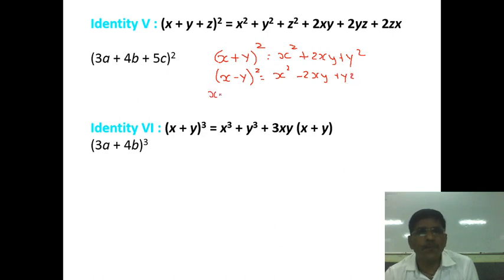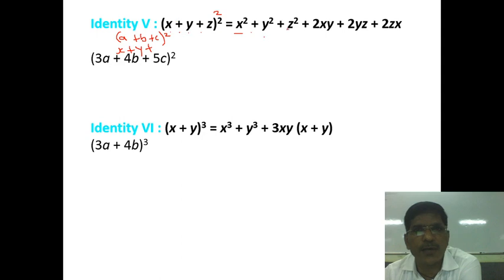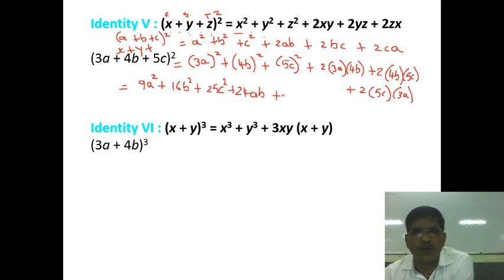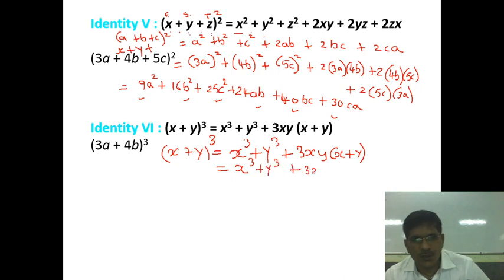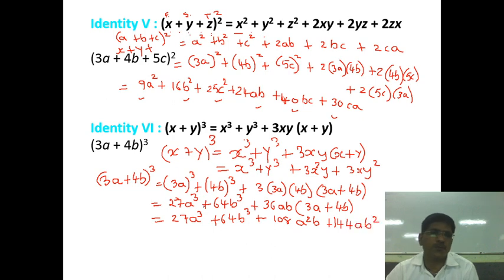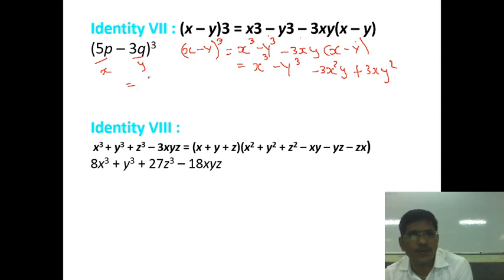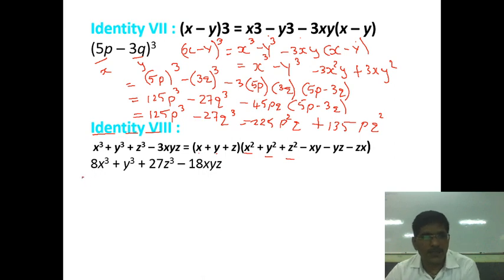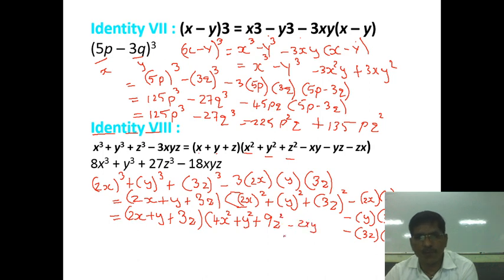9TH | MATHS | CH-2|LEC-7| VDVS